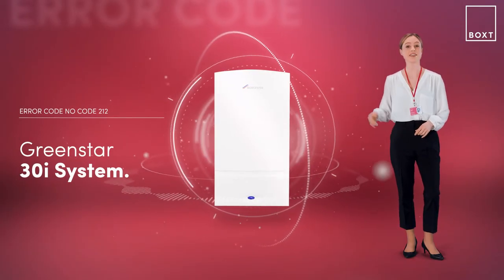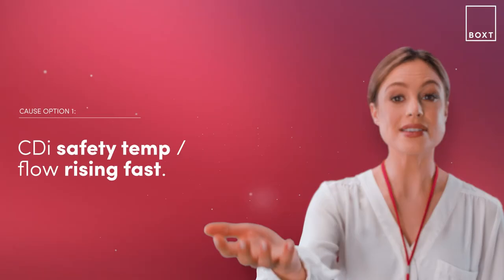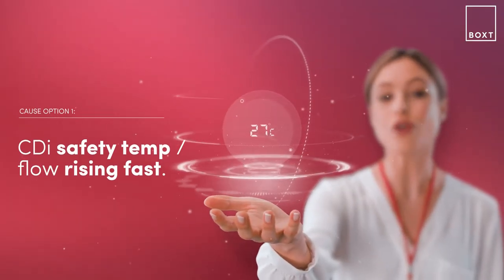How to fix: Worcester Bosch Greenstar 30i System boiler NO CODE 212 error code | BOXT Boilers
If you are getting this error code, don't panic! This is how to fix a NO CODE 212 error code on your Worcester Bosch boiler.